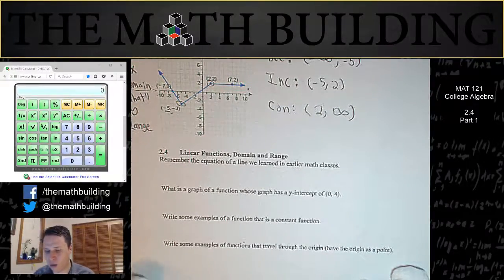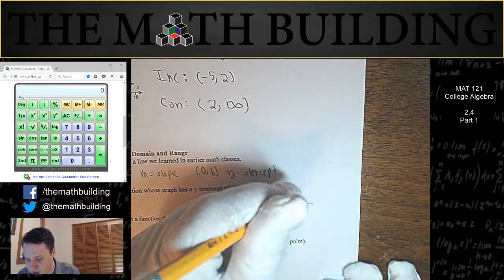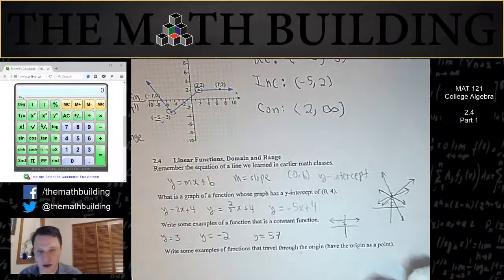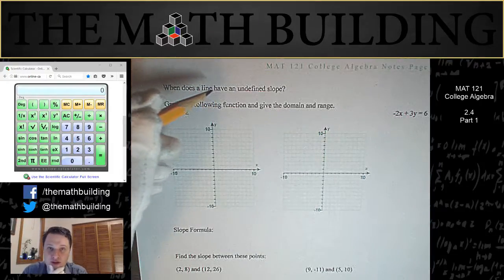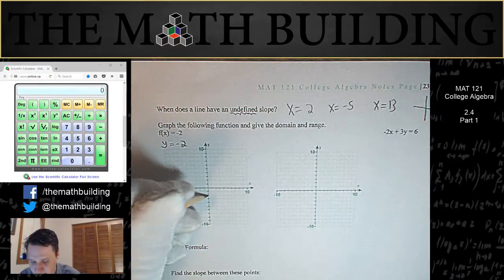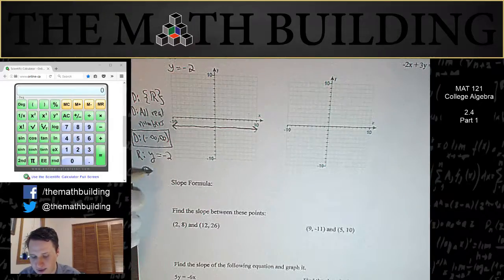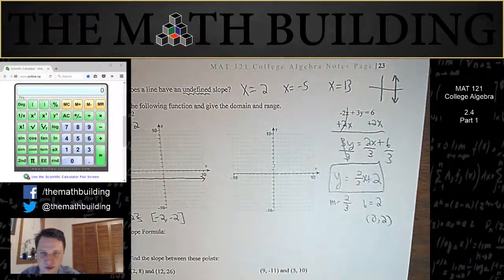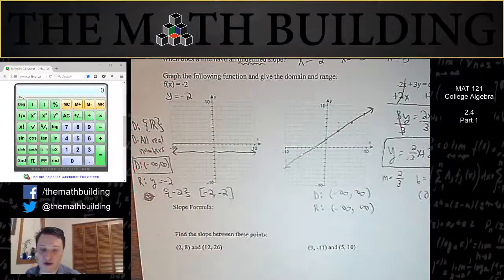MAT 121 2.4 Part 1